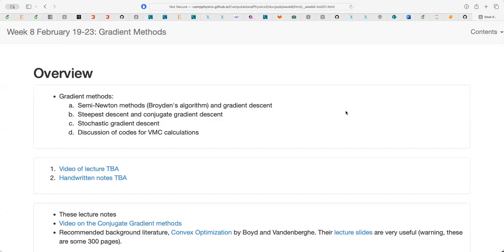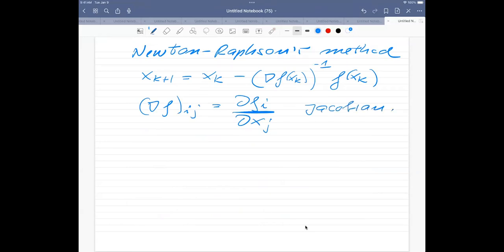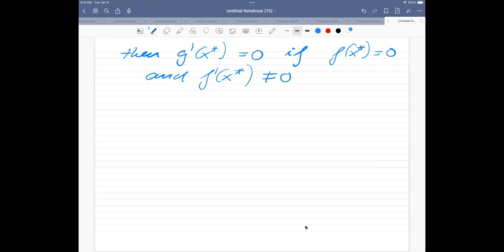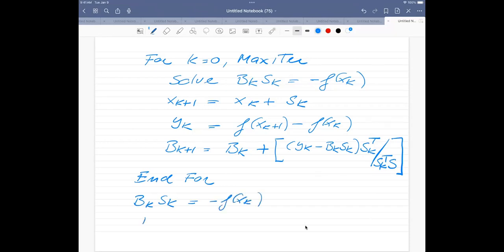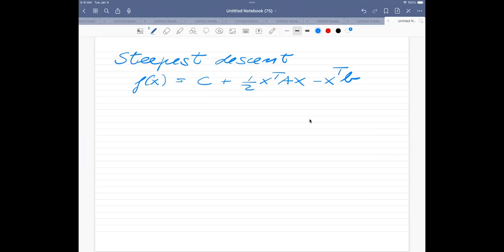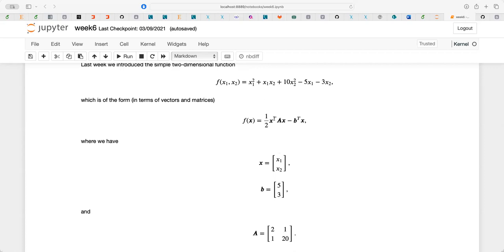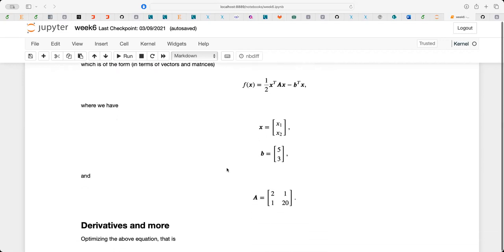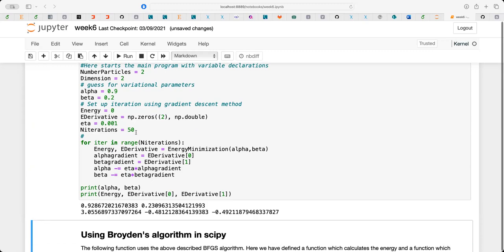Computational quantum mechanics, optimization algorithms for VMC calculations